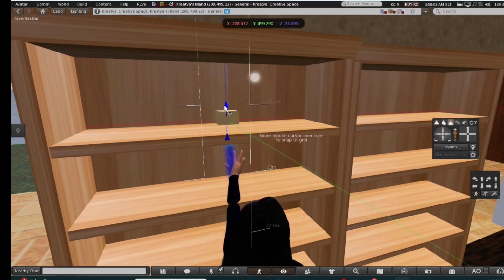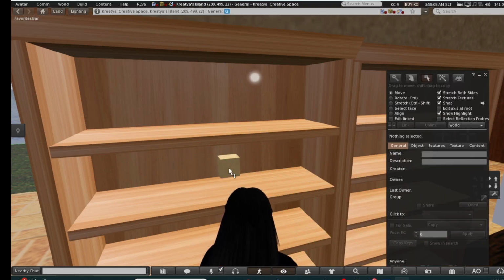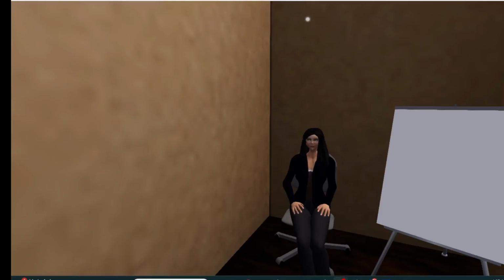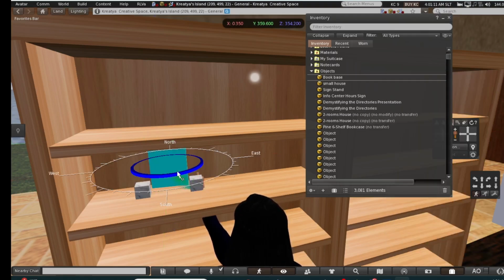VIRTUAL WORLDS EDUCAST - Walkthrough Creating a Knowledge Bookshelf at Virtual World Educast Studios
Kreatya Shannon walks through the process of setting up a bookshelf for knowledge and information about Virtual Worlds Educast at the in-world studio location in Season 1, Episode 7.